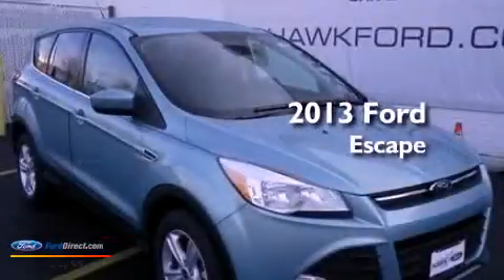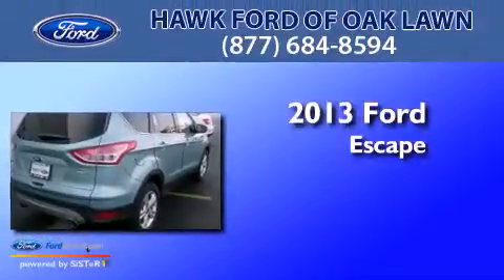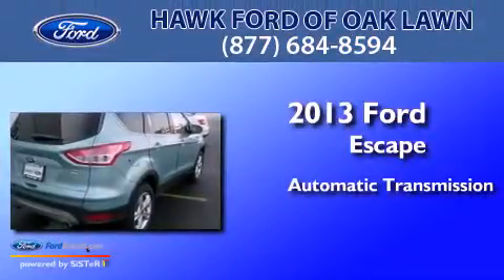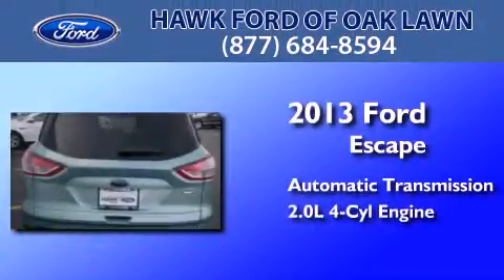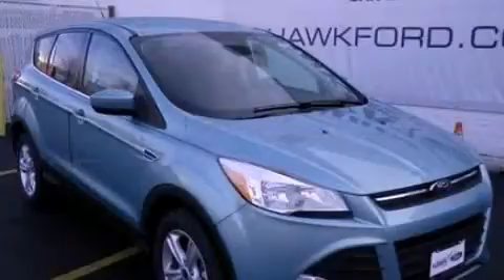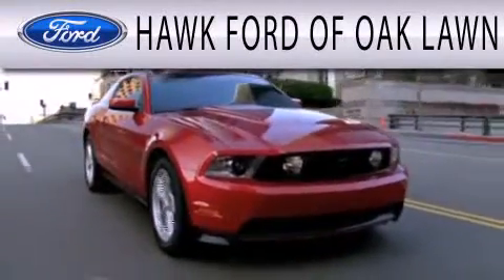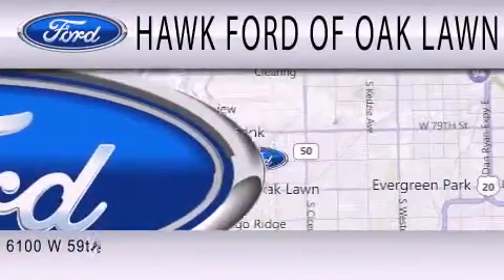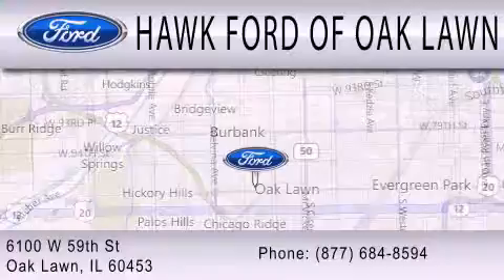2013 Ford Escape Oak Lawn IL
Year : 2013
 Make : Ford
 Model : Escape
 Engine : 2.0L I4 16V GDI DOHC TURBO
 Trans . : 6-SPEED AUTOMATIC

 Miles : 10
 Interior : GRAY
 Stock : 30614